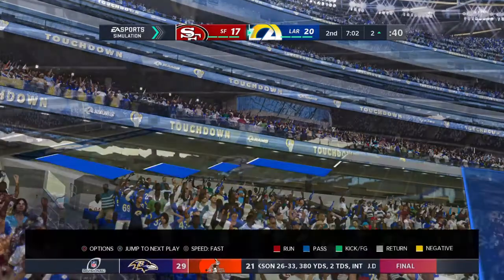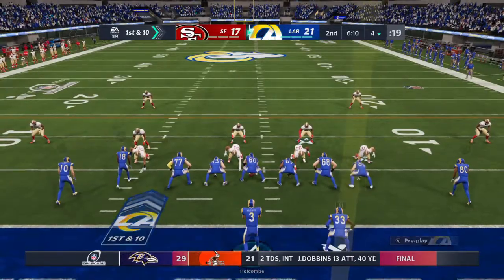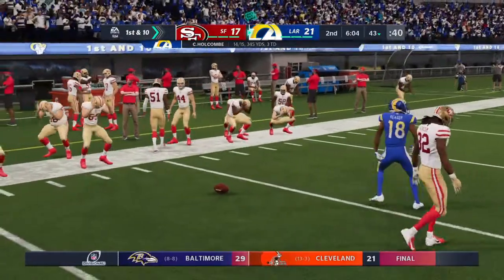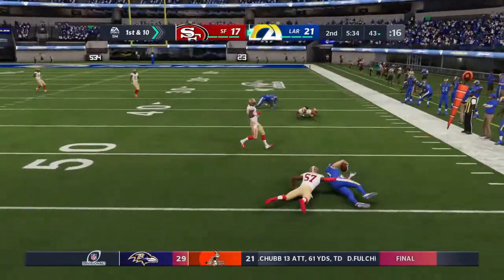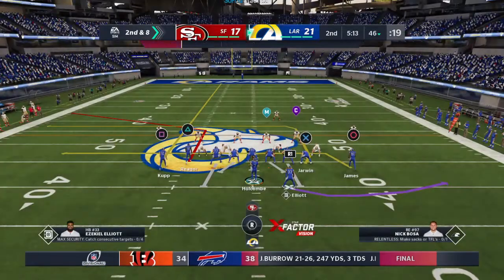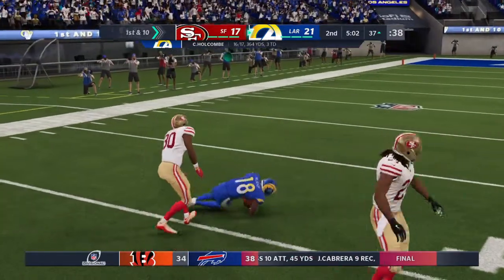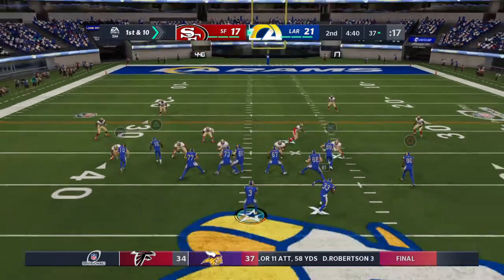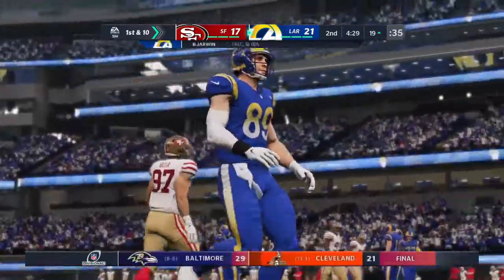Madden NFL 21_20210206130435